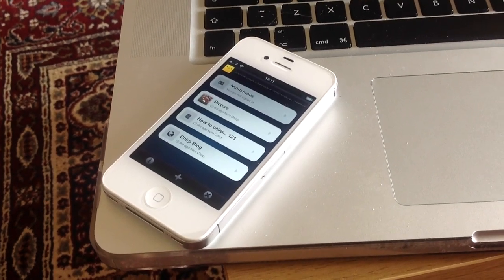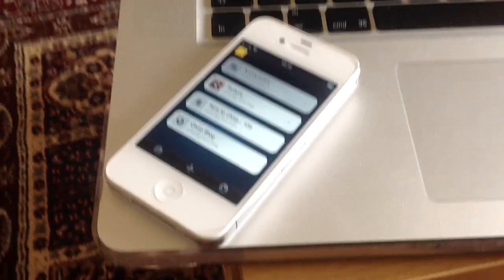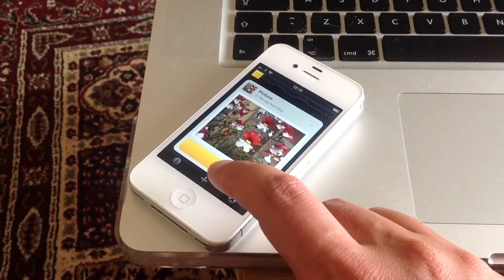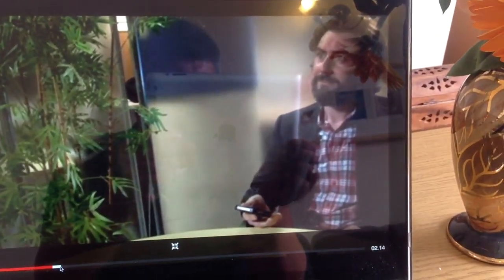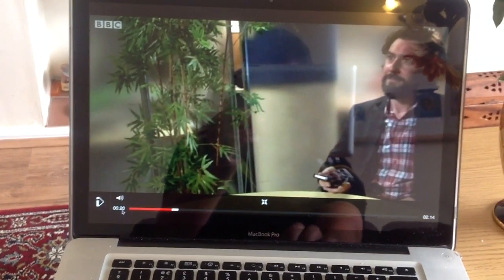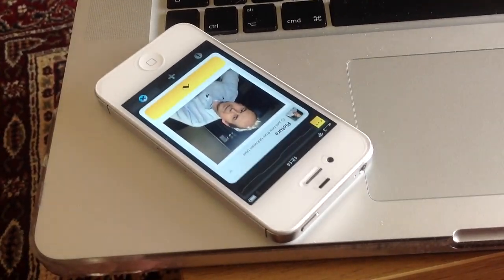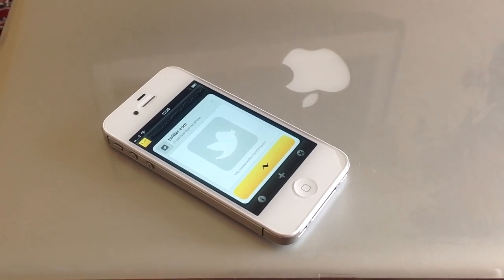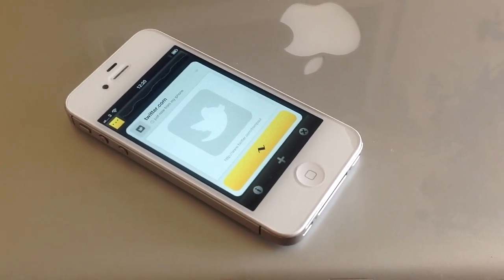Road testing 'Chirp'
A new app, imagine QR codes using sound...